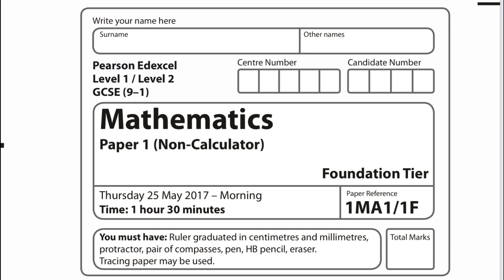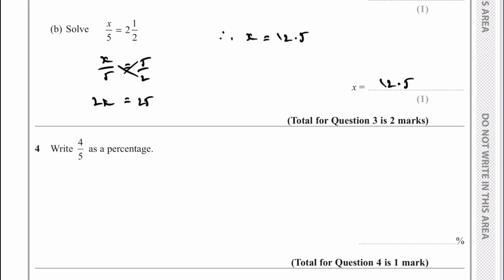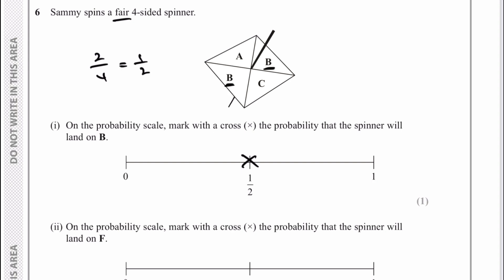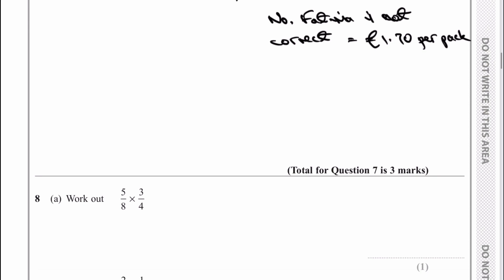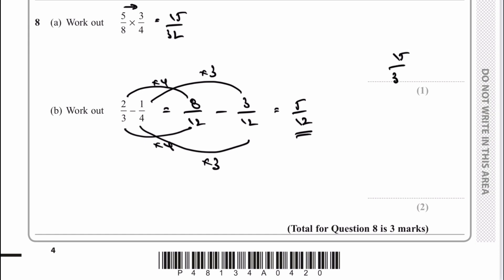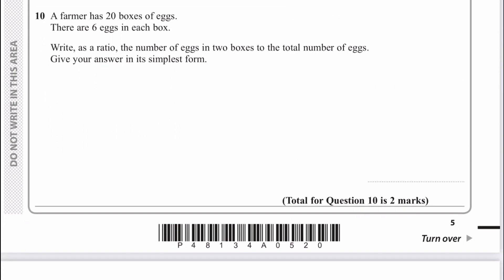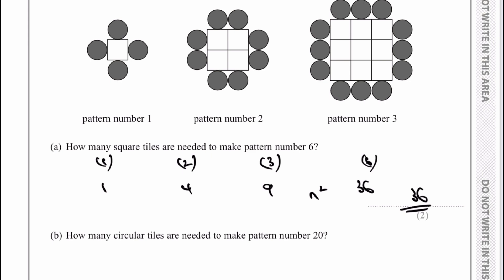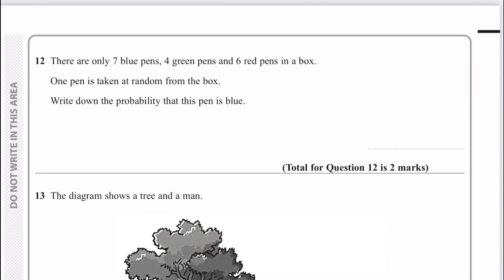Revise 2023 Edexcel Foundation GCSE paper 1 non calculator - questions 1 - 14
This video is around 20 - 30 minutes in length but, by stopping and starting, it should give you around an hour's worth of fairly focussed revision.

We're looking at Edexcel June 2017 Foundation GCSE Paper 1 maths and, in this video, questions 1 - 14. The topics covered are:

0:00 Introduction
0:42 Q1 Indices
0:59 Q2 Rounding
1:25 Q3 Simplify / Solve
2:26 Q4 Fraction to percentage
3:05 Q5 Percentage
3:41 Q6 Probability
4:39 Q7 Cost
6:41 Q8 Fractions
7:55 Q9 Rate of pay
9:16 Q10 Ratio
10:22 Q11 Sequence
13:07 Q12 Probability
13:40 Q13 Estimation
15:09 Q14 Pie Charts